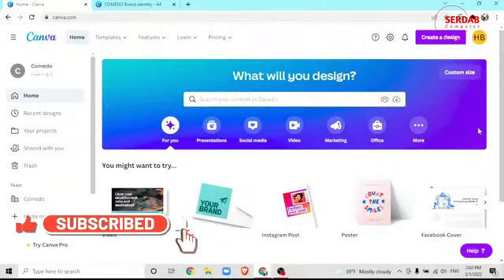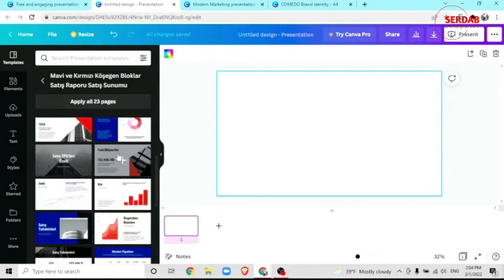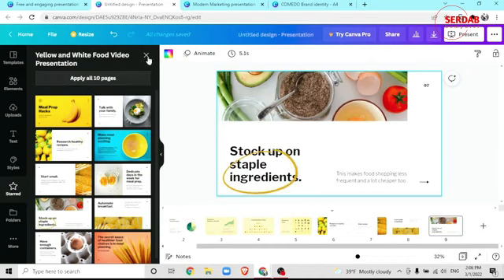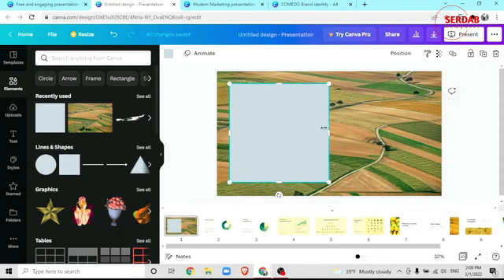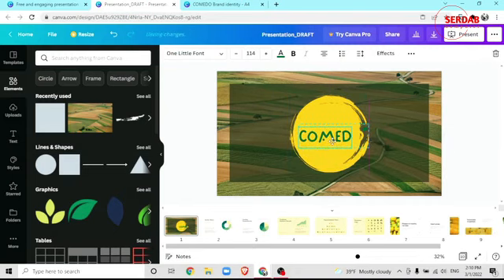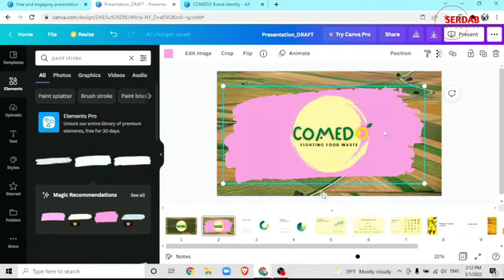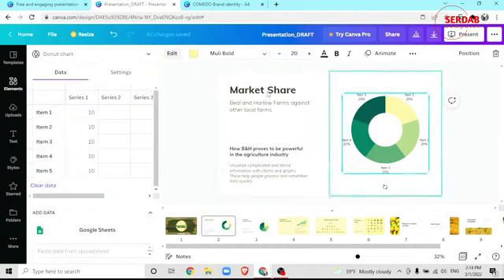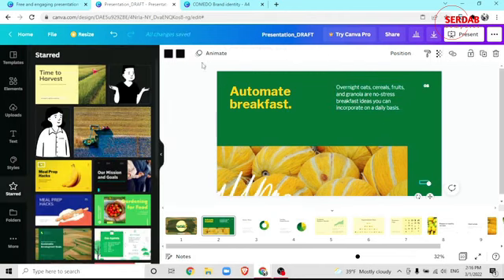Introduction to Canva - Presentation Draft